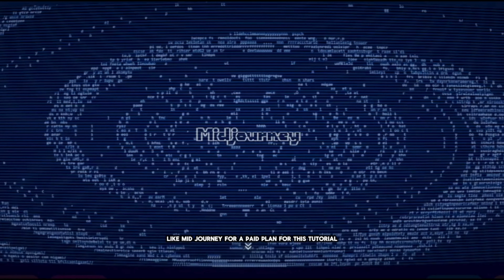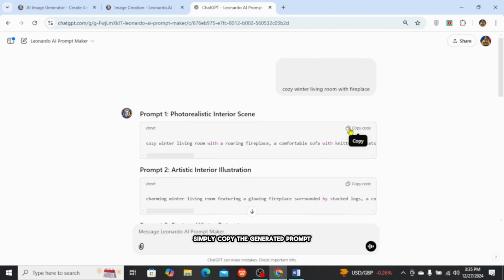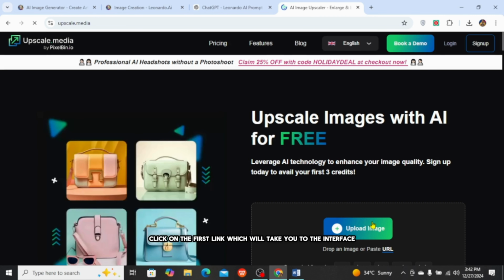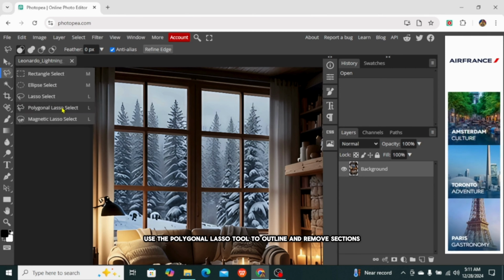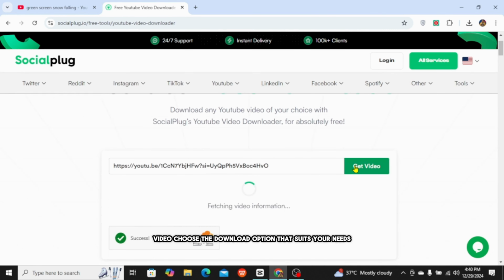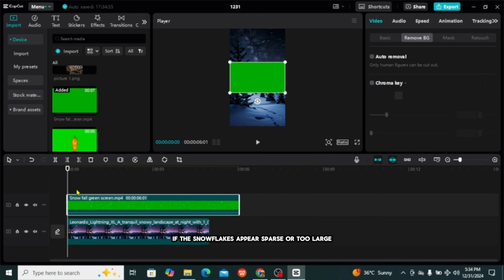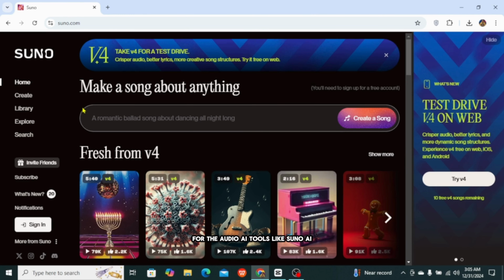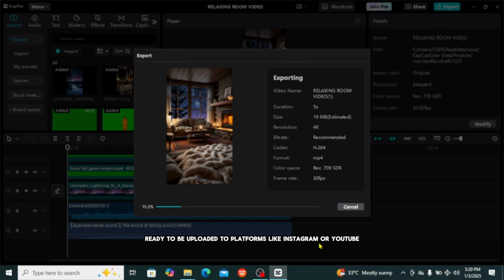How to Create MONETIZED Relaxing Snow OR Rain Videos (STEP BY STEP TUTORIALS)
Step-by-Step Guide: Creating Monetizable Relaxing Snow or Rain Videos (2025). Lofi beats and lofi music have become incredibly popular on YouTube, with many creators earning substantial income by uploading these soothing tracks. Did you know you can also create lofi beats using AI and start earning money online?
In today’s tutorial, I’ll show you how to make copyright-free lofi music and incorporate it into relaxing snow or rain videos. AI-generated music is at the heart of this process, so let’s dive into this step-by-step guide and unlock the potential of monetizing relaxing videos in 2025!
🔗 Tools used in this ai relaxing music Video:
Leonardo AI: AI Image generator
ChatGPT: Prompt generator
Photopea: Photo Editor
CapCut: Video Editor
Suno: AI Lo-Fi generator
👑 Don't Miss Out on These Previous Videos 👑
📈 Want More AI Business Tips? I upload weekly content on mastering AI tools for creative businesses, YouTube growth, and financial freedom. Let's automate success together! 🚀